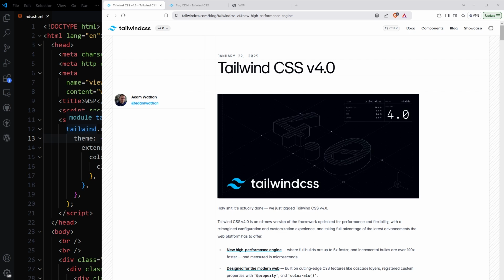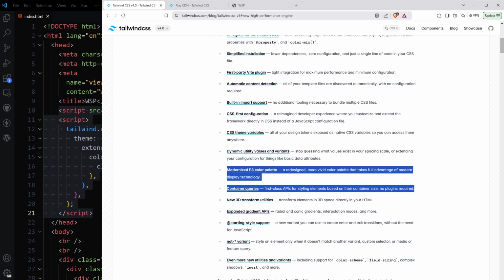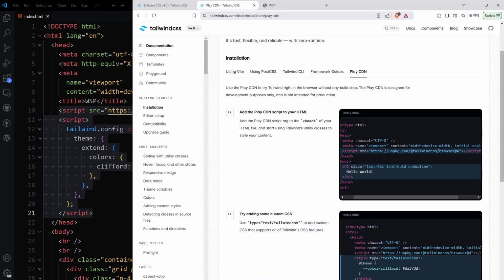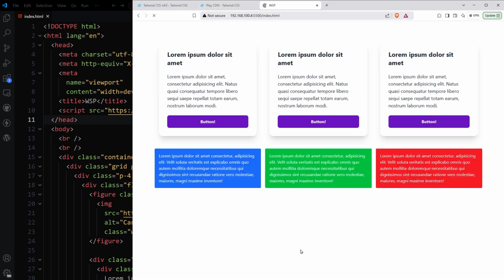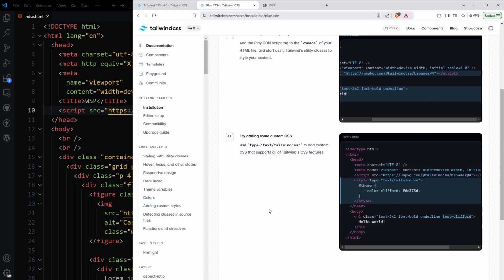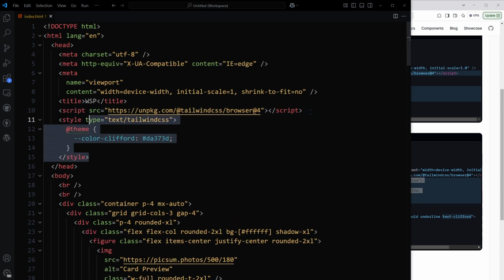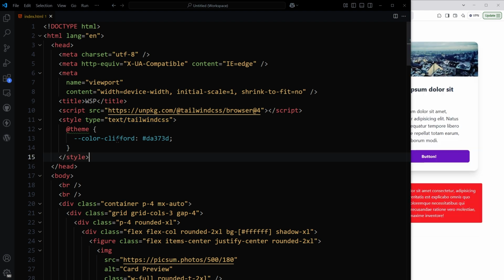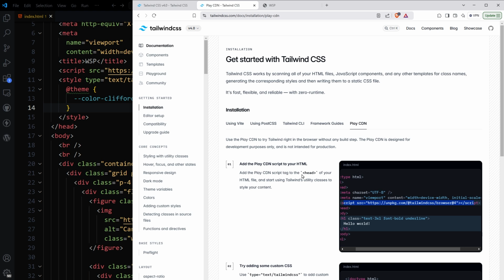How to Add Tailwind CSS 4 to HTML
How to add Tailwind CSS 4 to the HTML. Tailwind CSS 4 is released that changed how you use it in projects. You should absolutely use tailwind css 4, because it supports modern CSS features
including 'Modernized P3 color palette' and 'Container queries'. In this video I will show you how can you use it in simple HTML.

Tailwind CSS 4 offers a simplified installation. It needs fewer dependencies and zero configuration. All you have to do is, to include script from unpkg in head section of webpage.